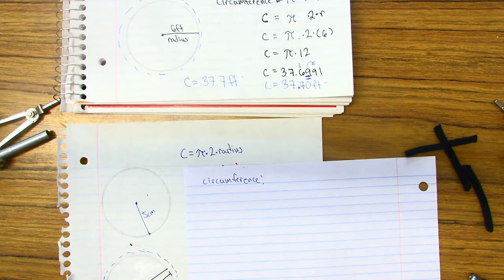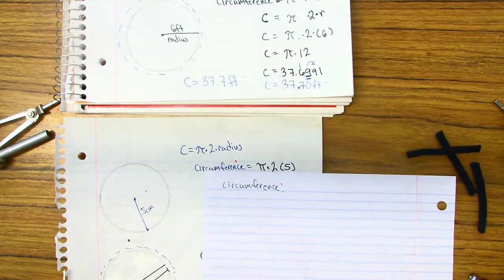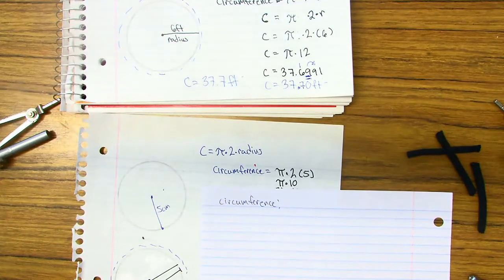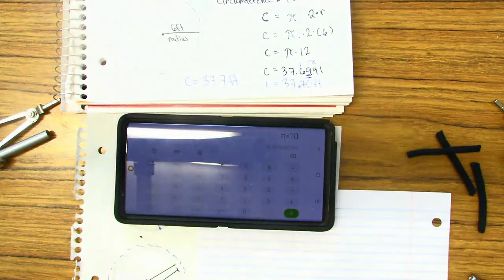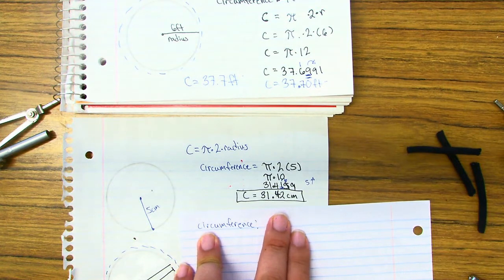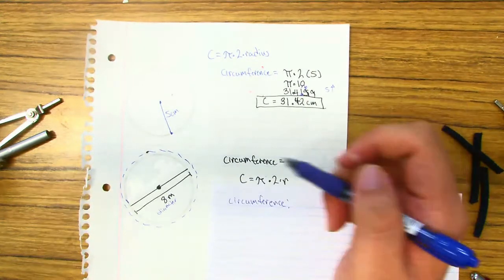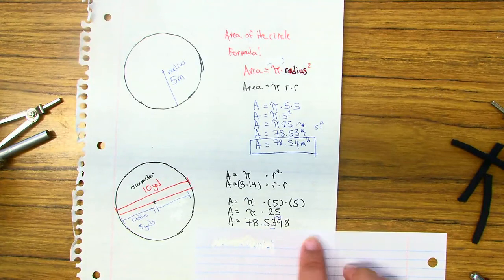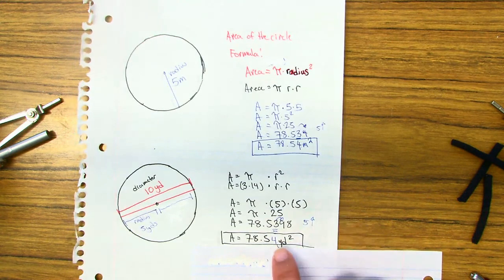Lesson 1 8 Finding the Circumference and the Area of a Circle